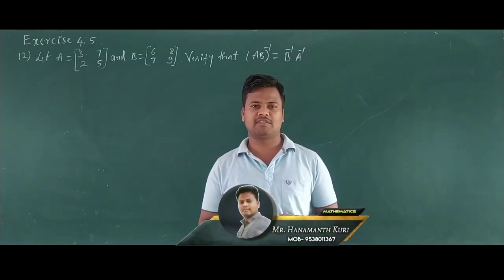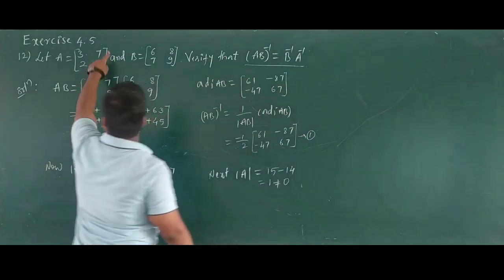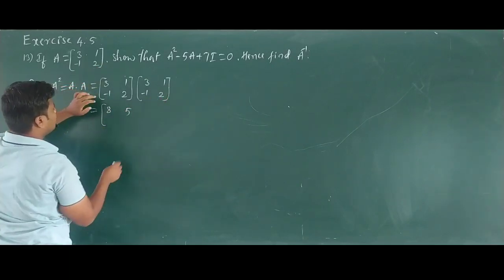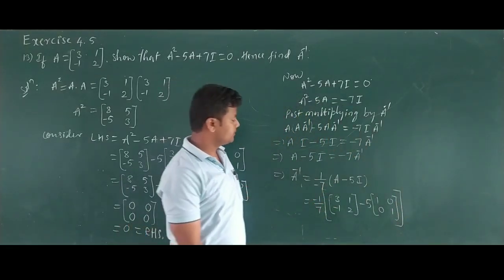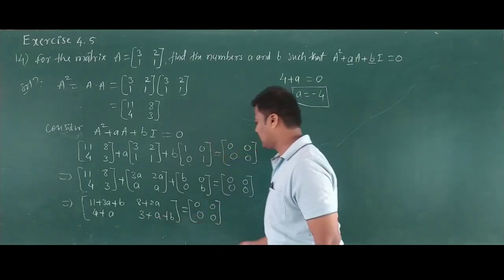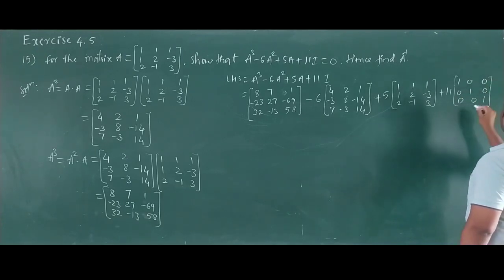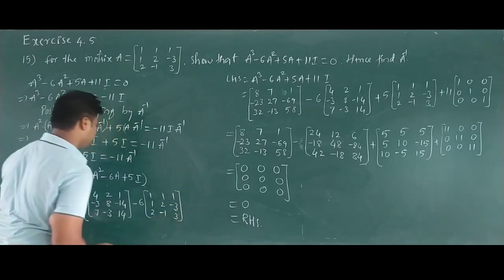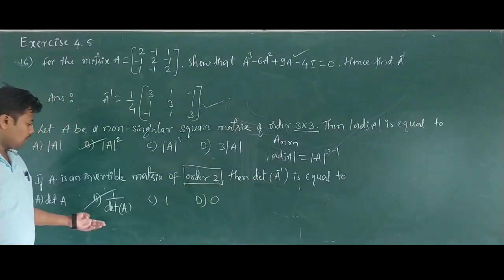Chapter 04: Determinants ; solutions of NCERT exercise 4.5 (12 to 18)